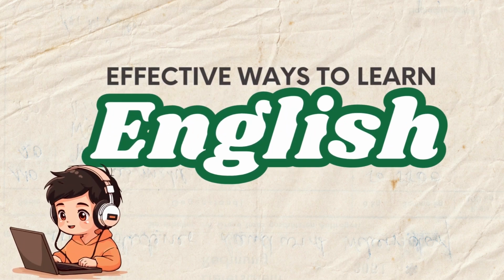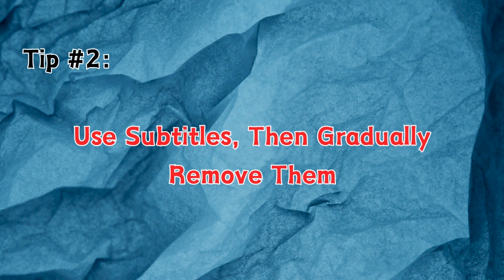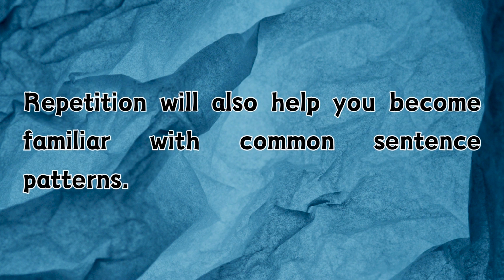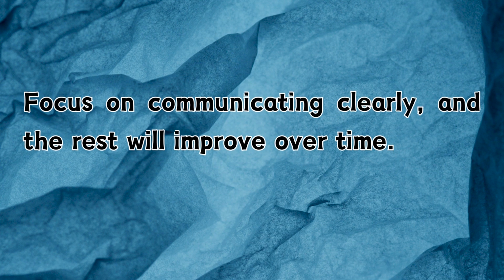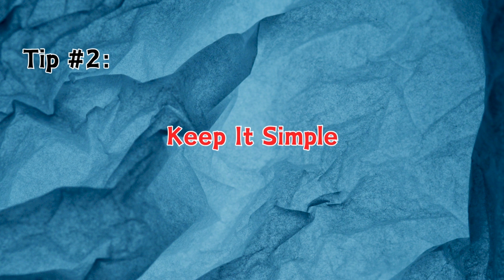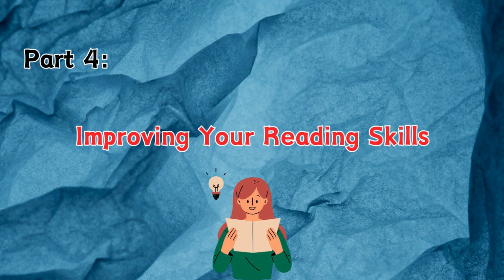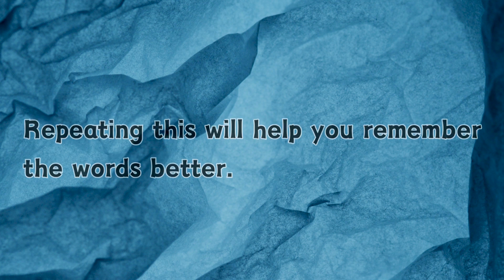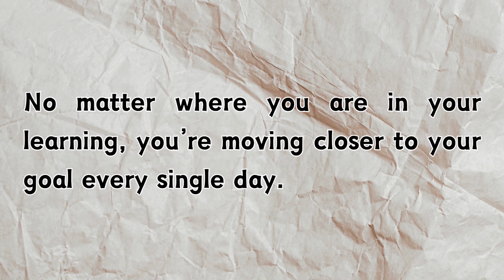Effective Ways to Learn English: A Beginner’s Guide to Mastering All Skills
The best methods for improving your speaking , listening , writing , and reading skills.